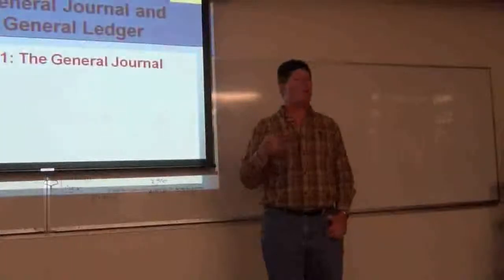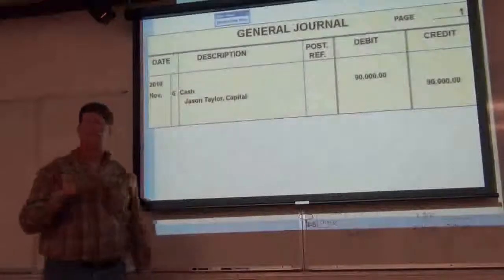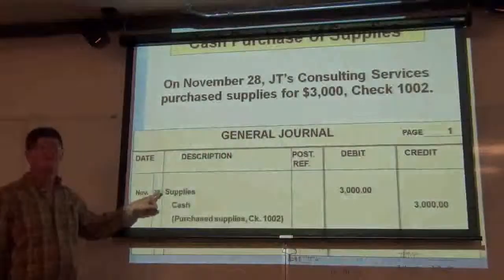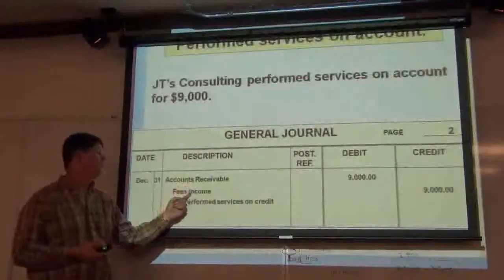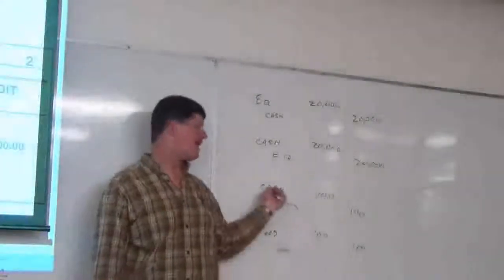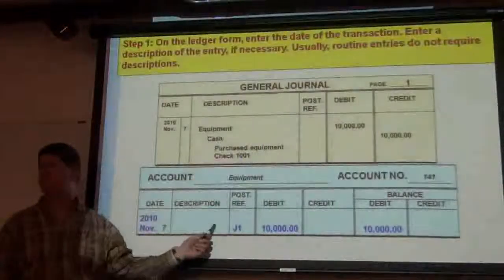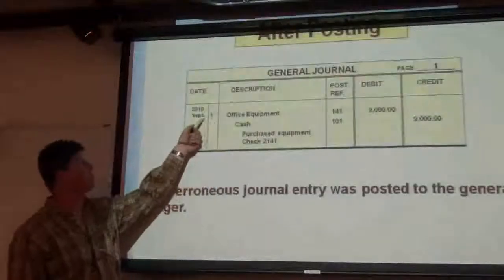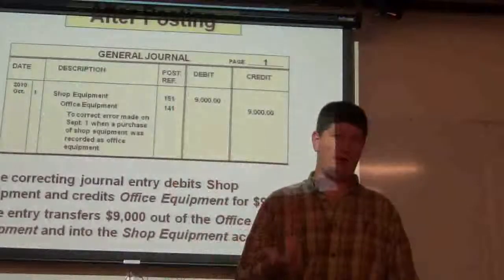Chapter 4 Lecture - Accounting 151A - Old Version.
Chapter 4 Lecture.  Accounting 151A.
The General Journal and the General Ledger.  Their purpose and how to record transactions in the General Journal and then post them to the General Ledger.